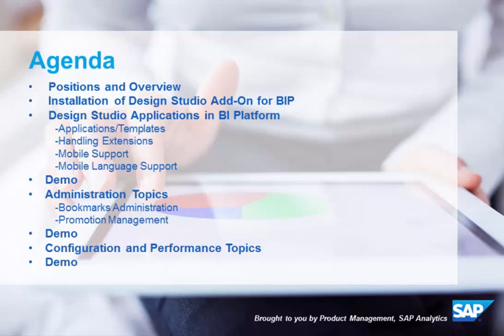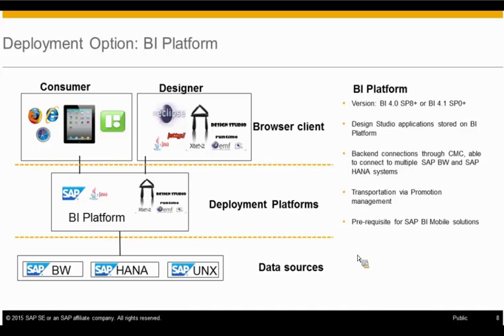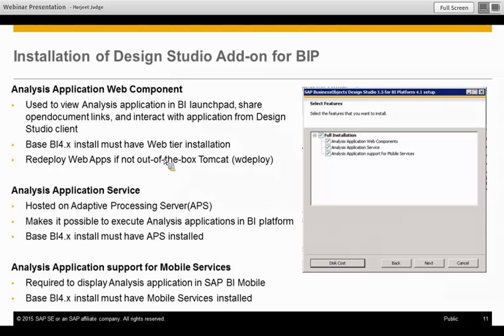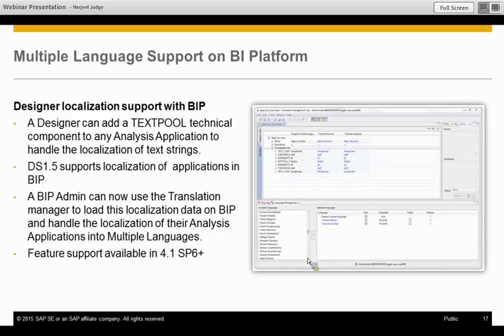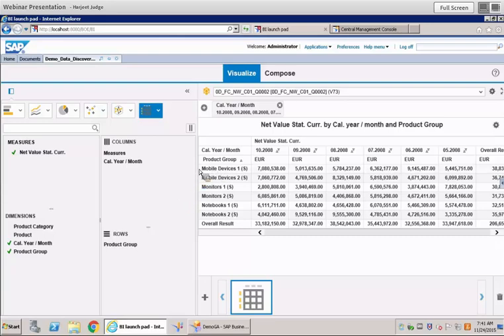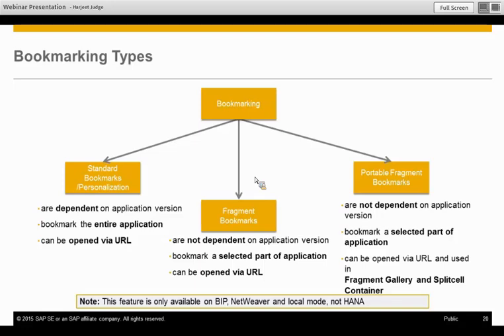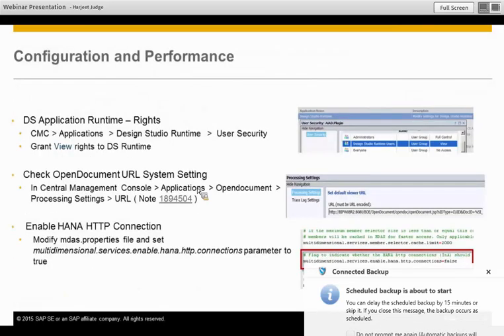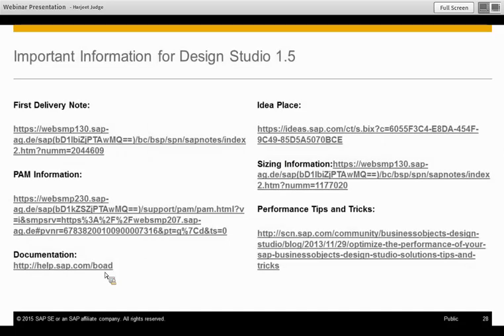Integration of the SAP BI Platform and SAP Design Studio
In this SAP BusinessObjects Design Studio webinar replay, Harjeet Judge, senior specialist for SAP analytics, details how to deploy your SAP BusinessObjects Design Studio application to the SAP BusinessObjects Business Intelligence (BI) platform. Harjeet’s presentation covers installation and configuration of the SAP BusinessObjects Design Studio Add-on for the SAP BusinessObjects BI platform as well as administrative capabilities through bookmarking and promotion management. During his presentation, Harjeet launches SAP BusinessObjects Design Studio to demonstrate running the application in BI platform mode.

The session concludes with a Q&A segment with our panel of subject matter experts.

Agenda:
- Overview – 01:46
- Installation of Design Studio Add-On for BIP – 10:26
- Design Studio Applications in BI Platform – 18:15
  o Product Demonstration – 27:37
- Bookmark Administration on BI Platform – 41:10
- Promotion Management – 46:45
- Configuration and Performance – 50:53
- Q & A – 1:00:59